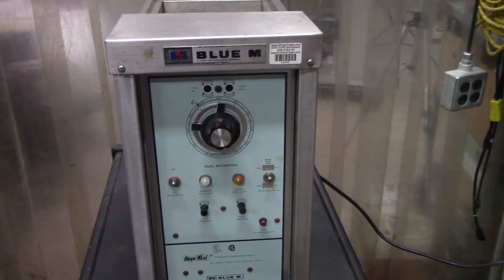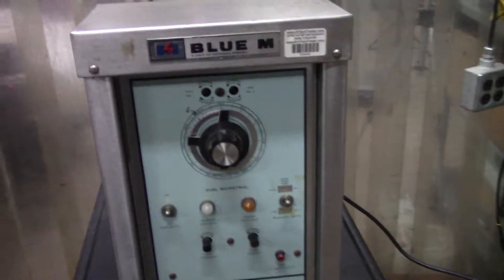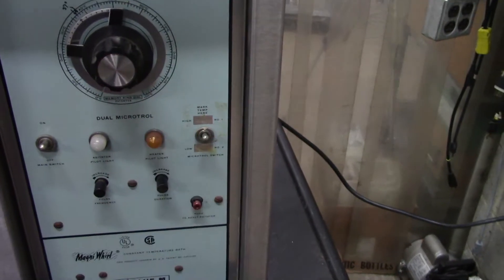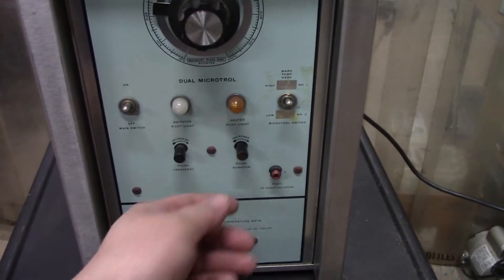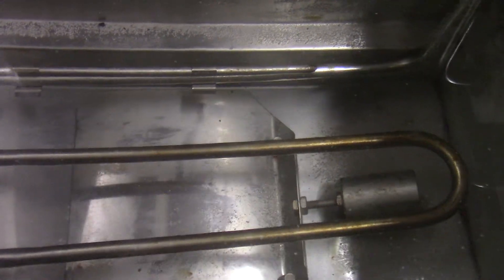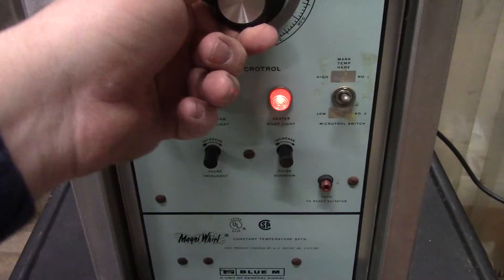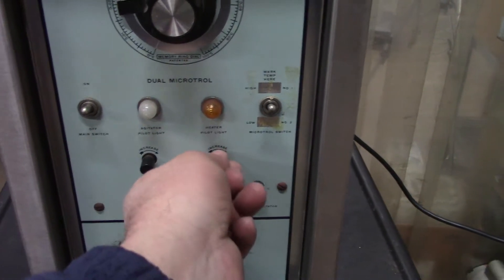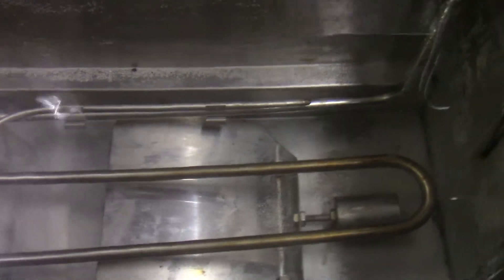Blue M MagniWhirl Constant Temperature Bath with wave agitator.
Hitechtrader.com
136 Hulme Street